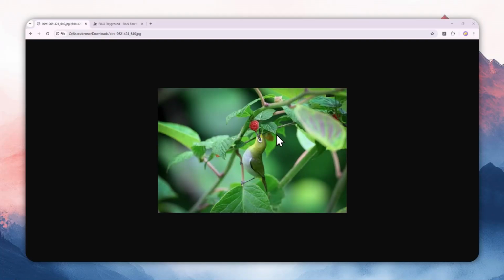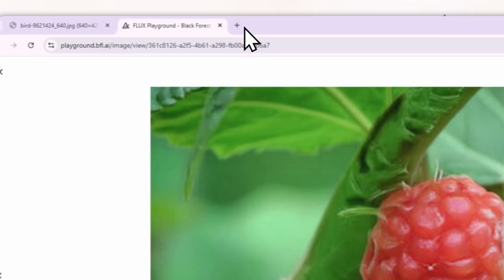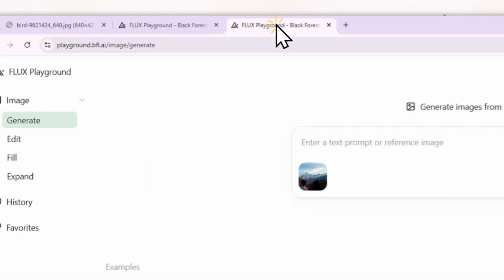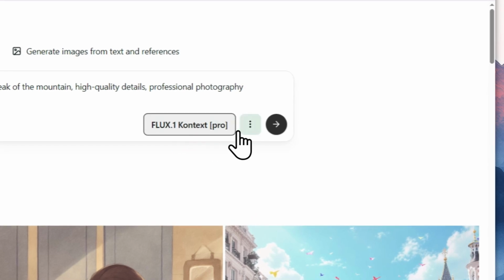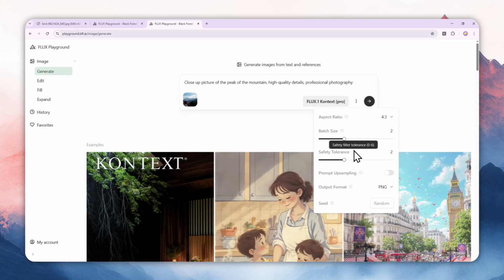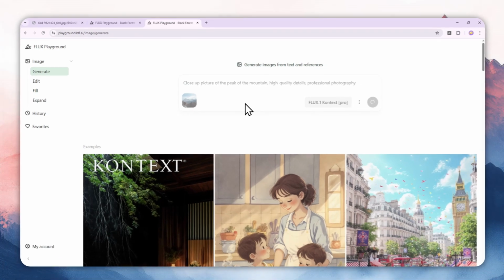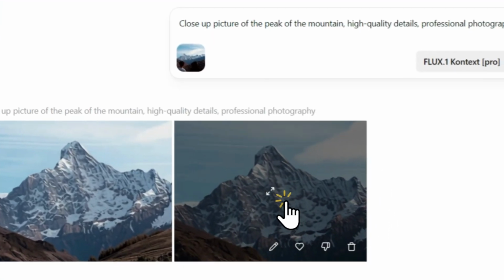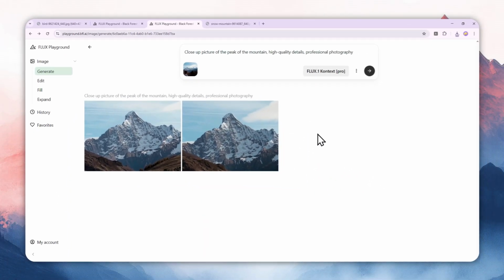How to Zoom Images Without Destroying Quality - Flux.1 Kontext AI Tutorial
👉  In this video, I will show you how to use Flux.1 Kontext AI to zoom and enhance images while maintaining crystal-clear quality through advanced AI upscaling, image editing techniques, resolution enhancement, photo enlargement, picture quality preservation, and smart zoom functionality.

Prompt:
Close up picture of the [SUBJECT], high-quality details, professional photography